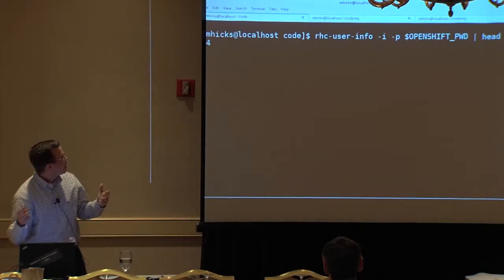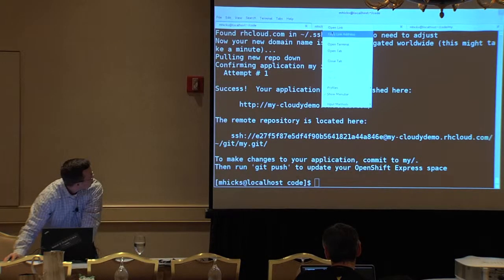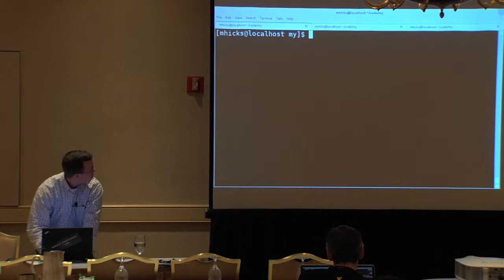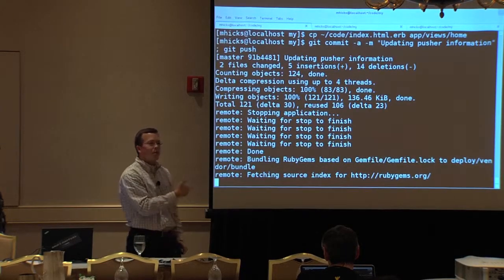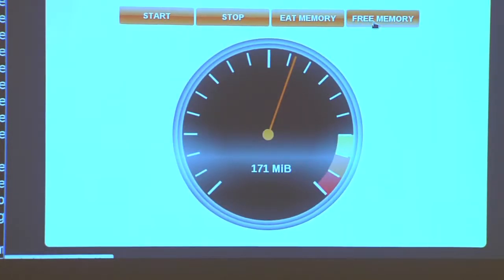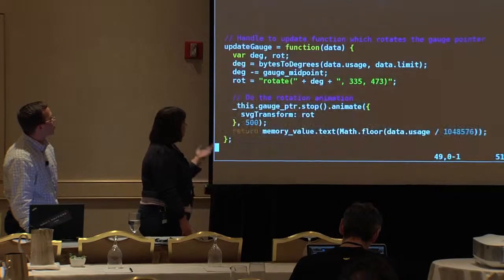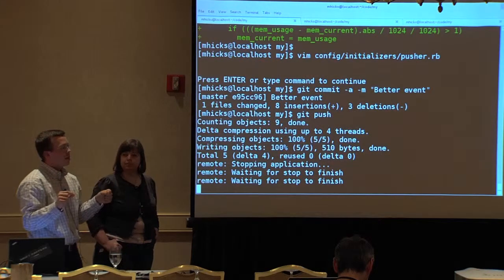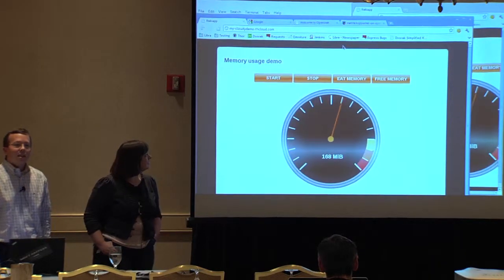Wakanday: Matt Hicks - JavaScript in the Front, Cloud in the Back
Matt Hicks of Red Hat's OpenShift team talks about using the cloud for the deployment of web applications.